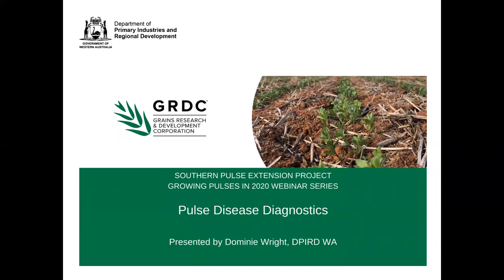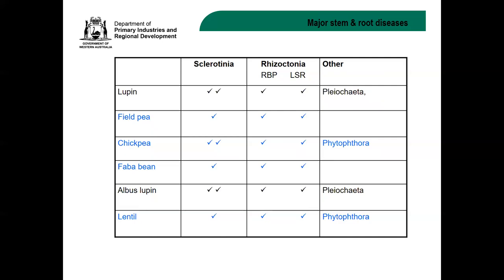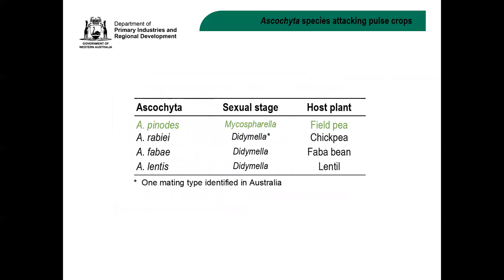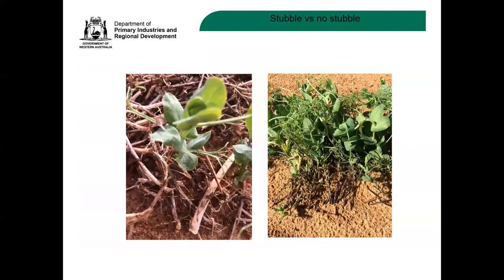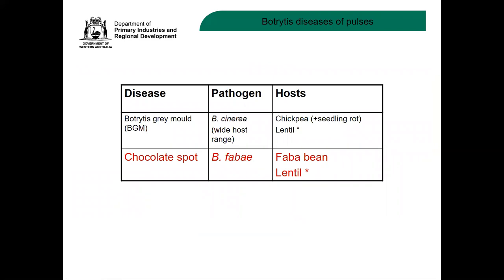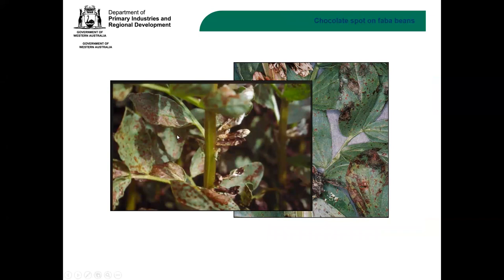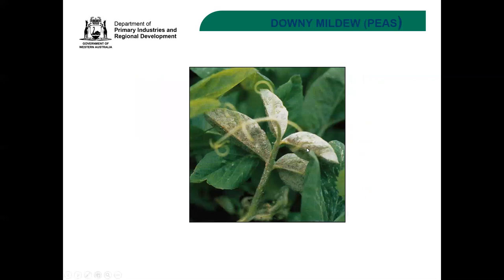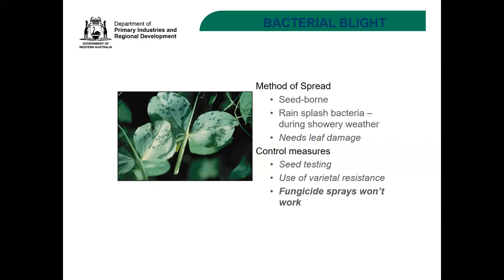Growing Pulses in 2020 | Pulse Disease Diagnostics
Dominie Wright, DPIRD WA:
• Field Identification
• Disease diagnostics – process and tools
• How to identify Bacterial blight, ascochyta, anthracnose
• Covering field peas, chickpeas, lentils, lupins and faba beans